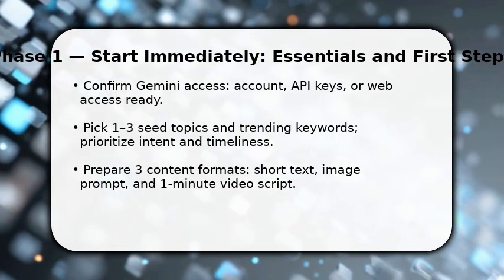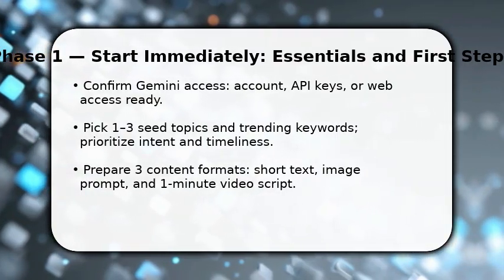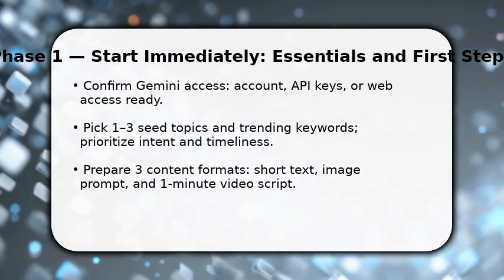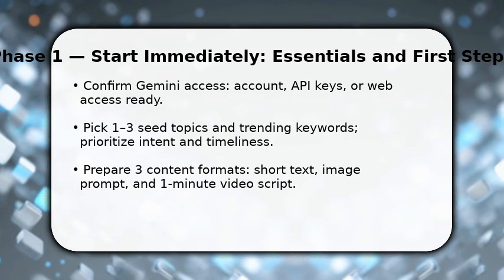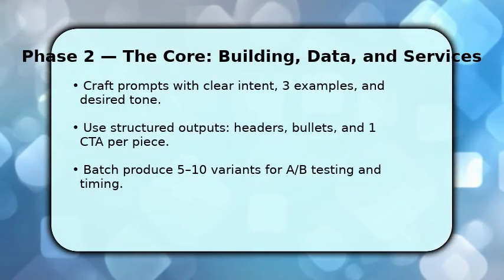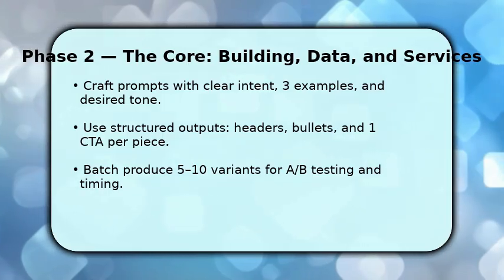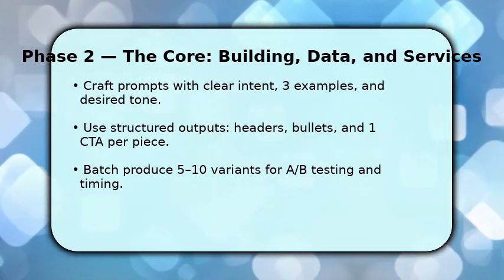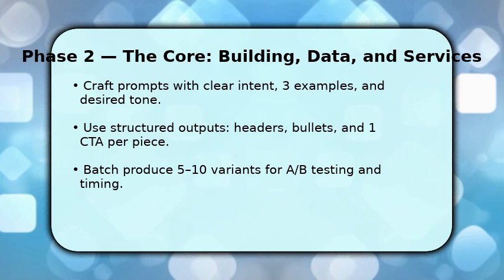How to Make Google Gemini Trend (easy Method)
How to Make Google Gemini Trend (easy Method) | 🔒 Surfshark VPN Deal — Stay private and secure. $1.99/mo + 3 Months Free ▸

Learn the straightforward steps to create trending Google Gemini content on YouTube. This video guide simplifies the process, making it easy for creators of all levels to generate popular and engaging videos that can climb in search rankings.

Google Gemini, how to make a viral video, video creation tips, content marketing, social media trends, engagement strategies, YouTube SEO